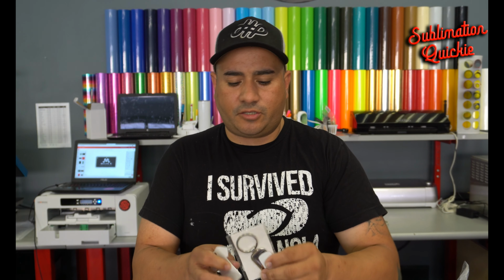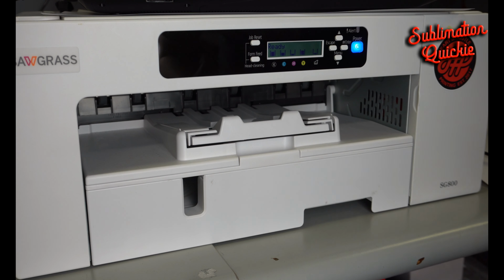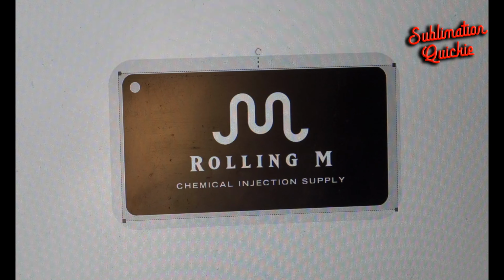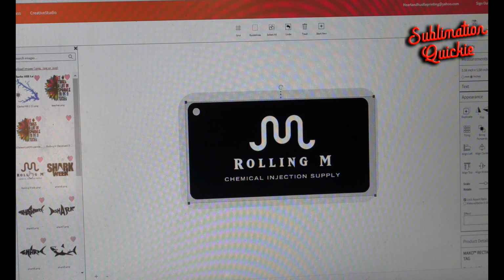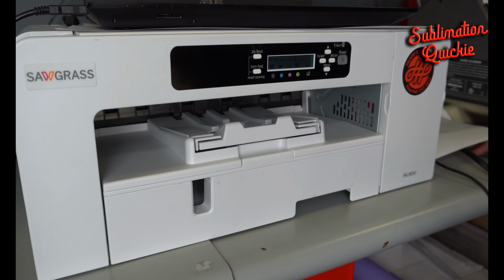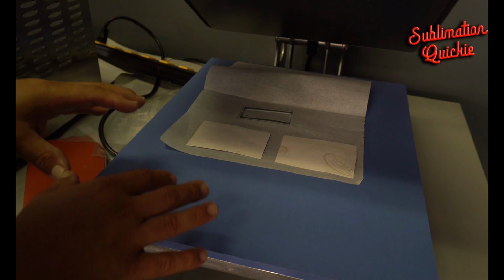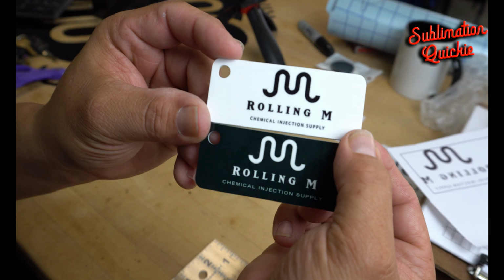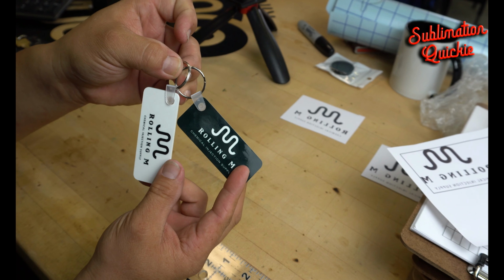How to sublimate keychains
Payments as low as 130 a month
0% financing with approved credit
Plus $100.00 off single or $250.00 off any multi-head with this link

What I use when it I need to figure out how much the materials cost.

Sewing machines
Chroma digitizing software
Fast frames (8-in-1 device)
Extended tables
Robot frame
Belt hoopv
Laser device

Oven used

Join our FB groups and stay up to date with all the new vinyl were getting in.
(14) The Vinyl Stand | Facebook
(14) The Vinyl Stand VIP Group | Facebook

Also download The Vinyl Stand App and start earning points towards FREE vinyl... All the way up to $50.00 of store credit..

Instagram: Heart and Hustle Printing (@heart_and_hustle_printing) • Instagram photos and videos

VLR 20oz

1000 count sealable bags all different sizes

Sawgrass 800

Pellons test squares

Epson eco tank

Arthur replacement inks for canon

Track: "KING" - Hype Freestyle Type Beat | Free Type Beat | Kay-Z Beat provided by Beats Provider.